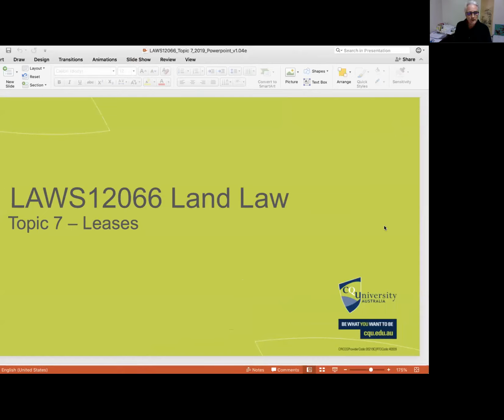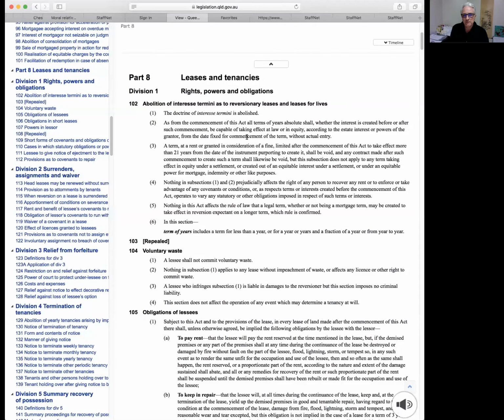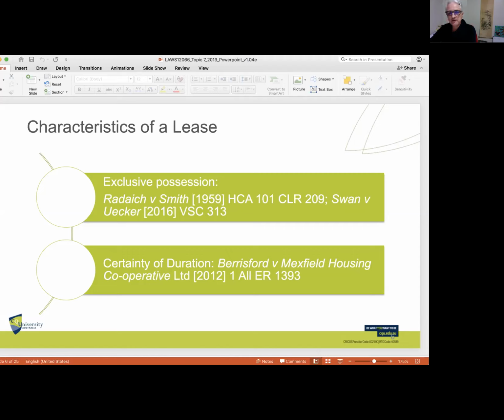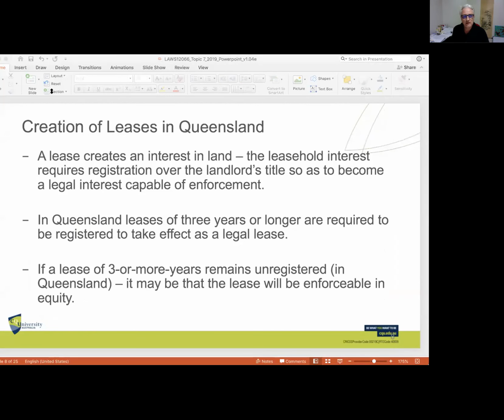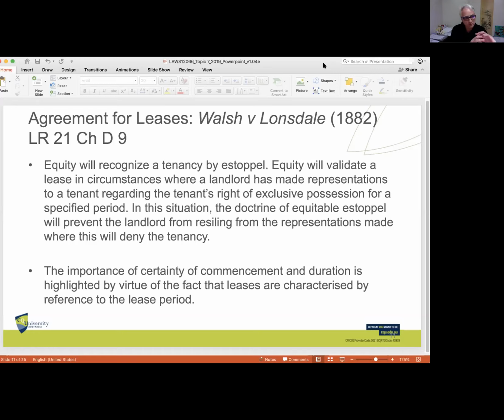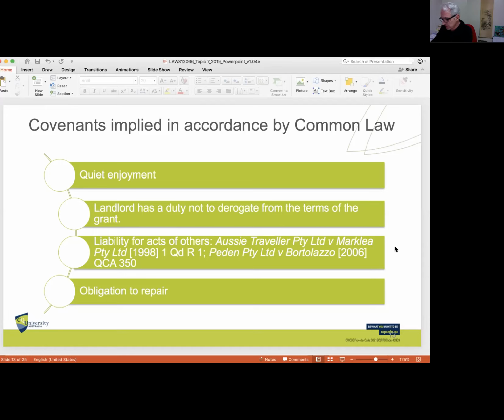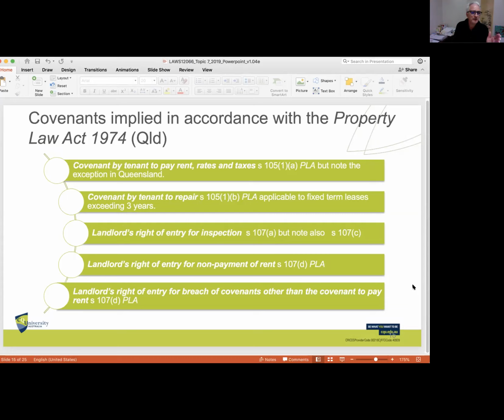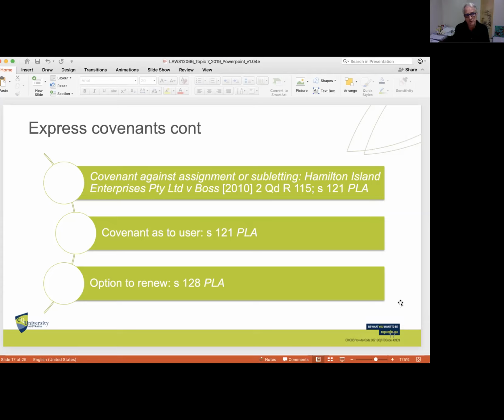LAWS12066 Land Law Topic 7 Leases Part 1 Lecture zoom 0